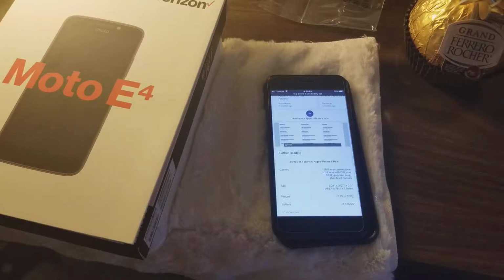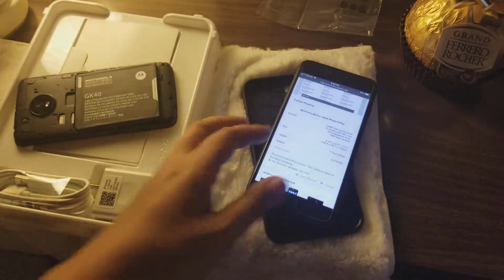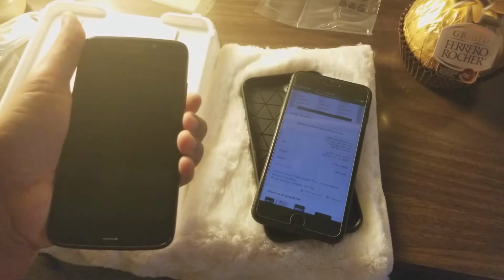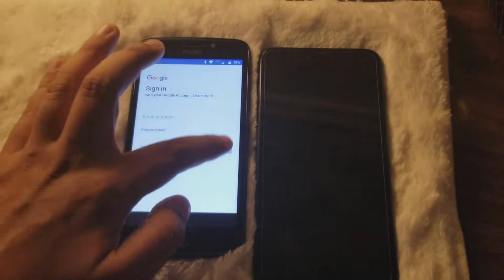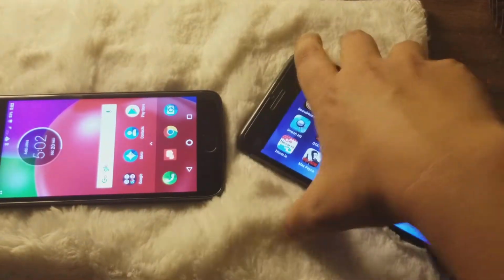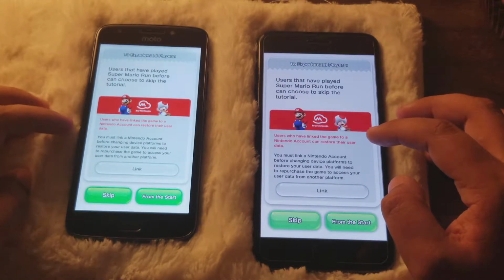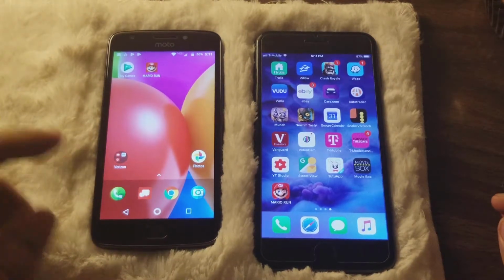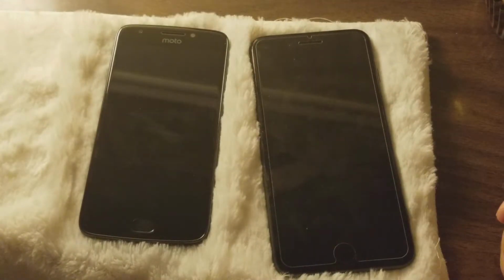Iphone 8 Plus $1000 phone vs $39 Moto E prepaid phone.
Hey guys today I review my iphone 8 plus 256gb phone with the $39 Verizon moto E prepaid phone. Is the iPhone really worth over 20 times more? Can the Moto e run a game? Does it suck? Let's find out.